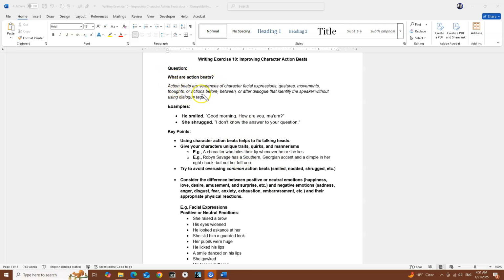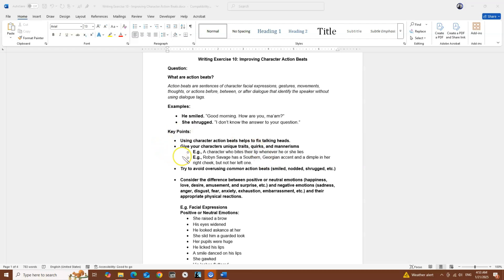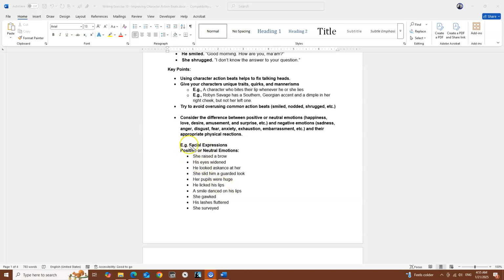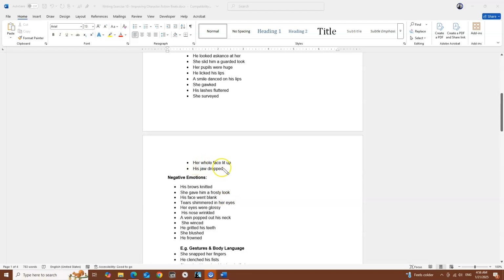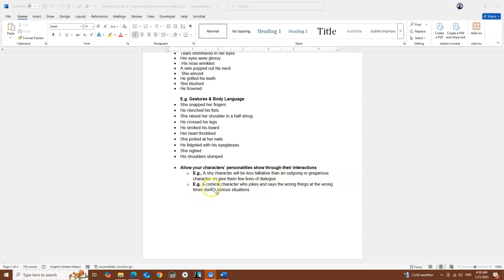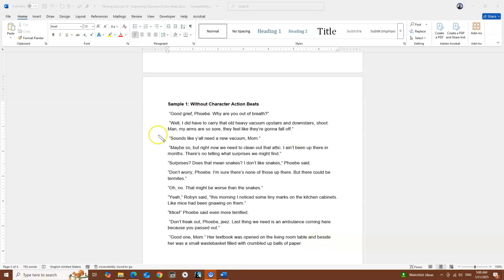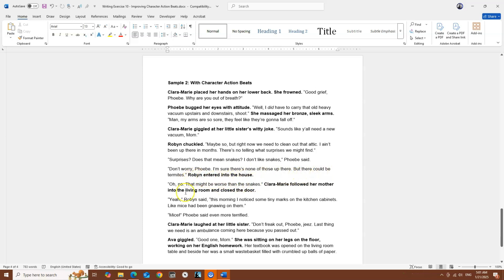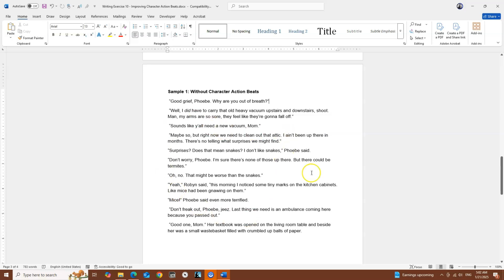TUTORIALS // Lesson 18: Improving Character Action Beats | Writing Exercise 10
Video Overview: Actions beats are some of the best ways for writers to give their characters realistic characteristics, make their characters distinguished from one another, and relate them to readers. Emotions also play a vital part in representing different behaviors of characters as discussed in the "Master List for Writers" by Bryn Donovan. So, how can writers improve their character action beats without being repetitive in their descriptions? Watch the video to find out some other creative ways in doing this.
WRITING REFERENCE:
📕"Master Lists for Writers" by Bryn Donovan